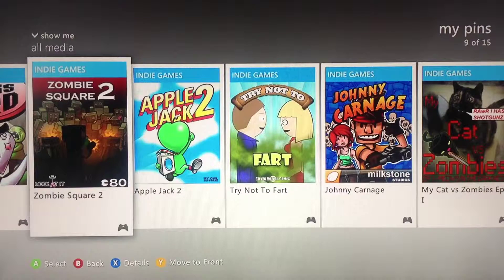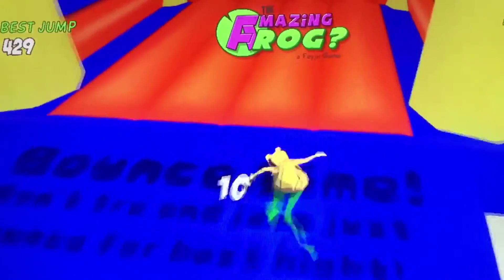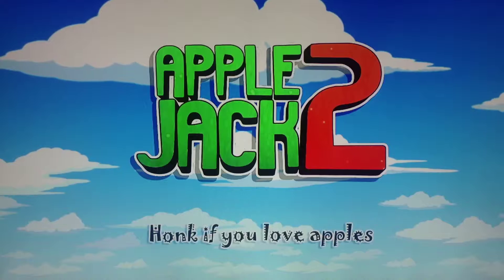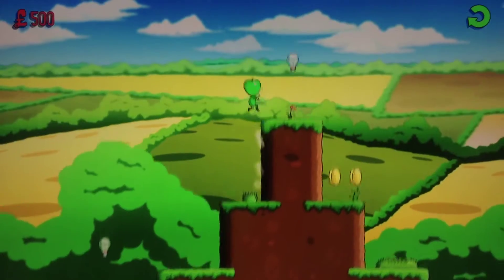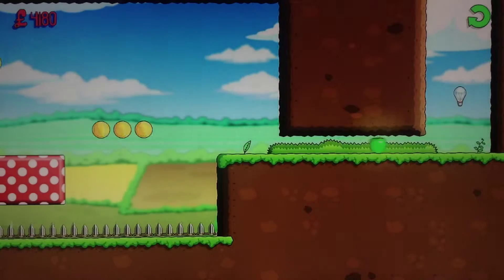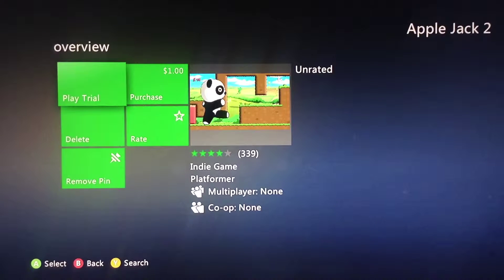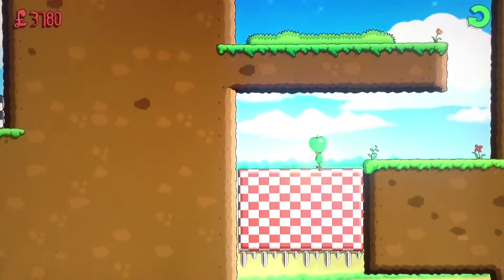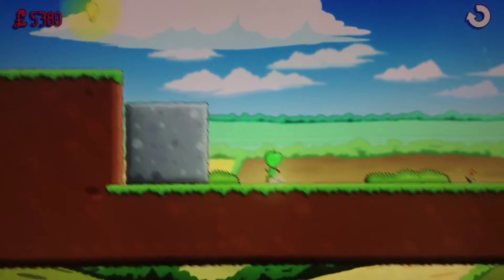Worth The Buck EP.39 Apple Jack 2 (Xbox 360 Indie Game)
Welcome to the "Worth The Buck" Show where we review awesome Indie games and sometimes apps!